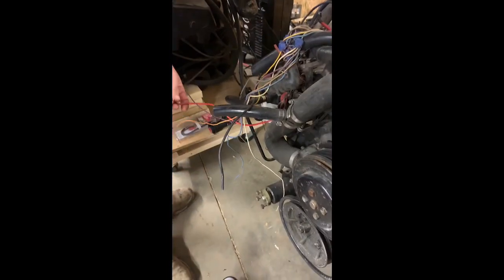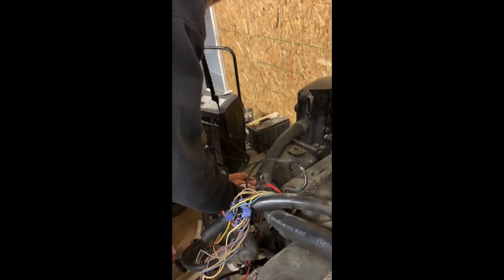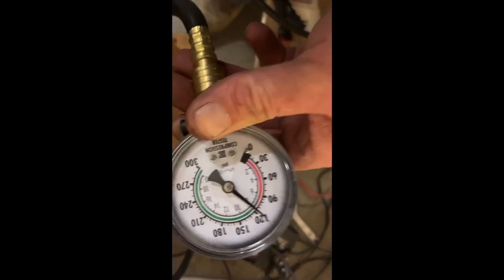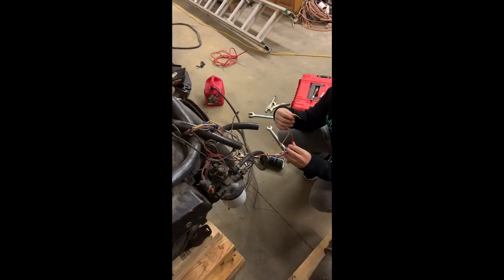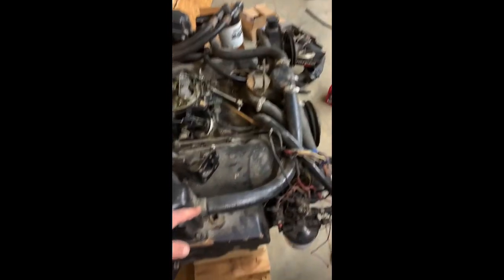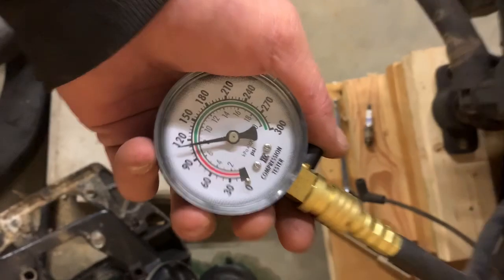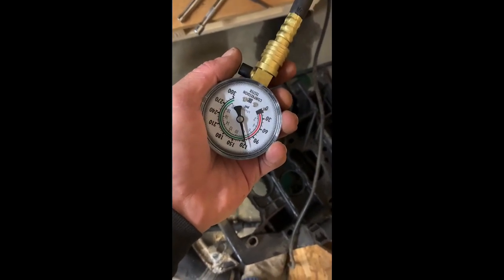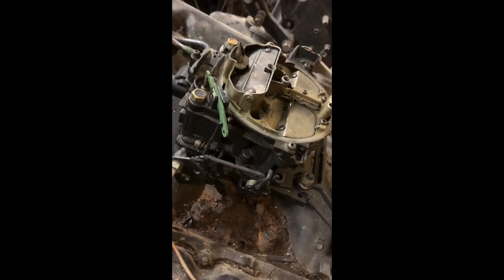454 Compression test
Doing a compression test on the starboard engine trying to find a running issue.